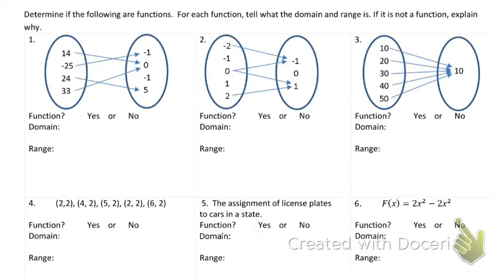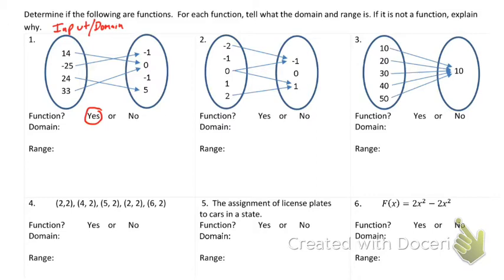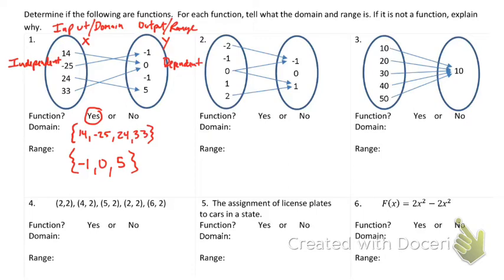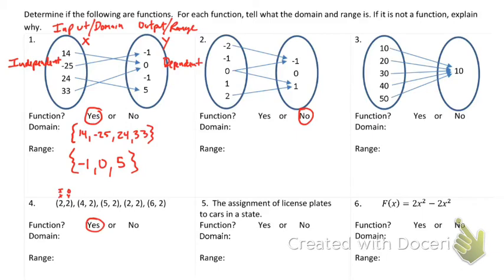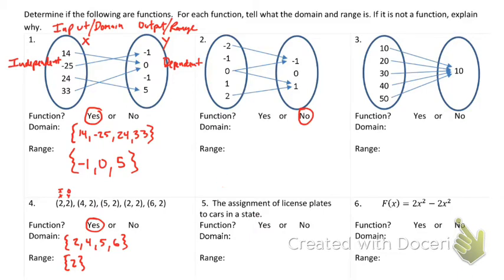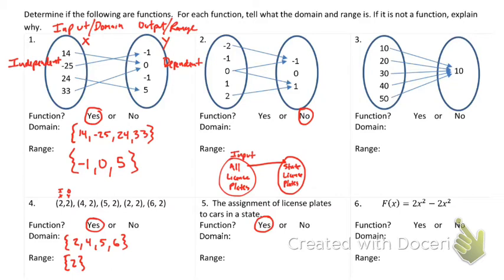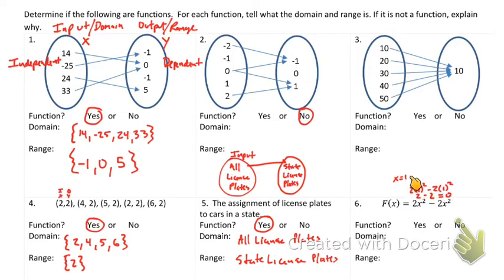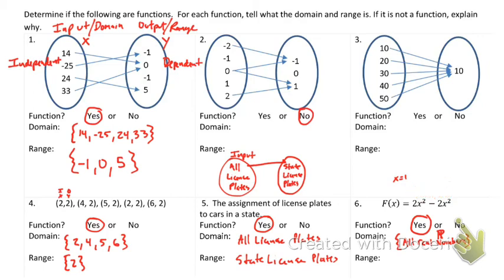Im2 p1 Tuesday Sep 22